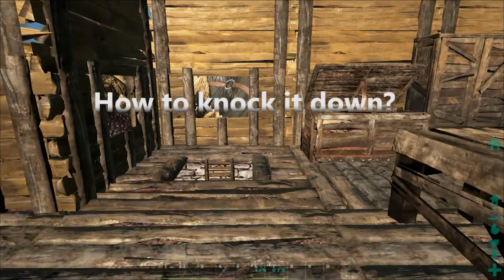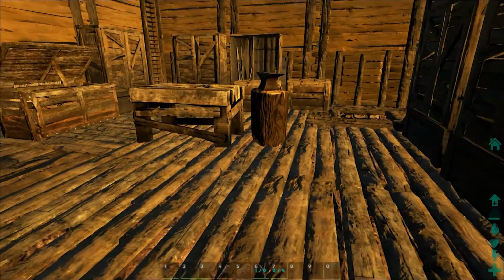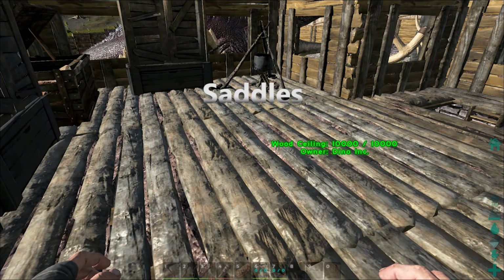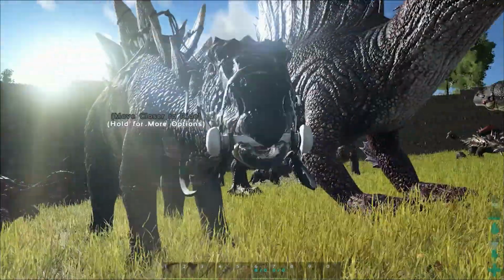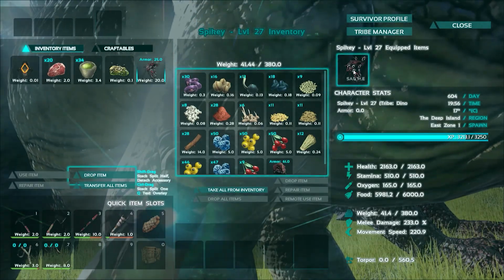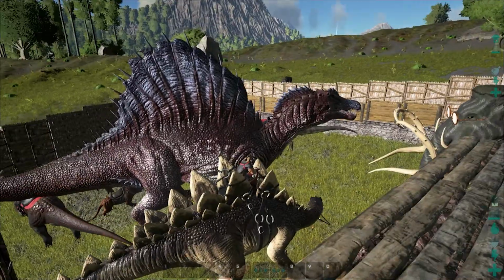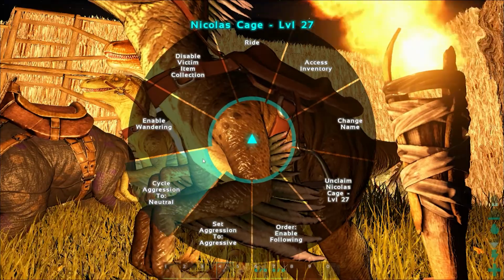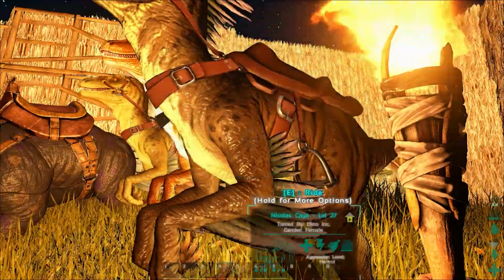Taming basics(Short Version) | ARK Survival Evolved(v183) | #0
Here again with another taming basics tutorial. This one is a lot shorter though! I hope you guys enjoy it.